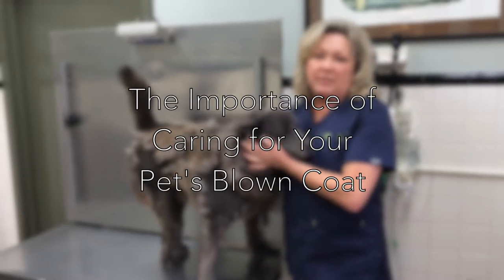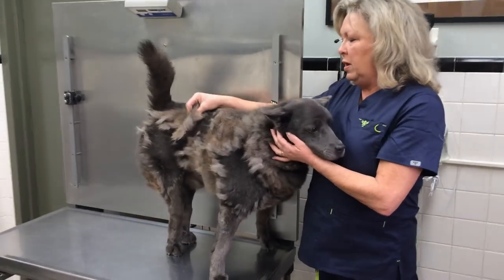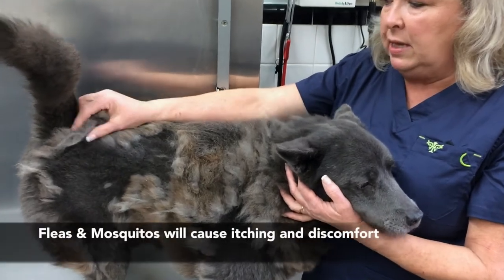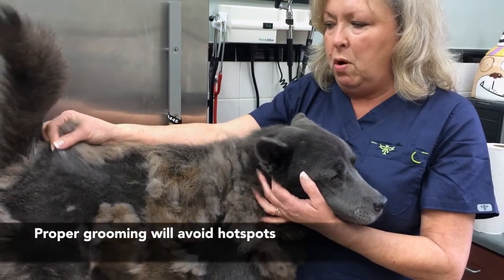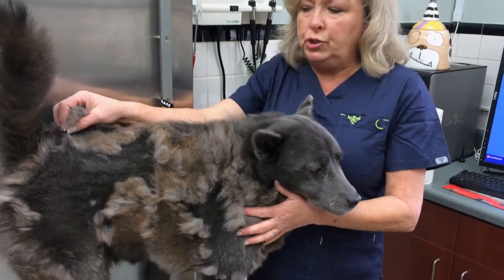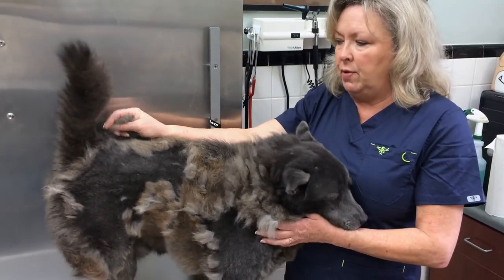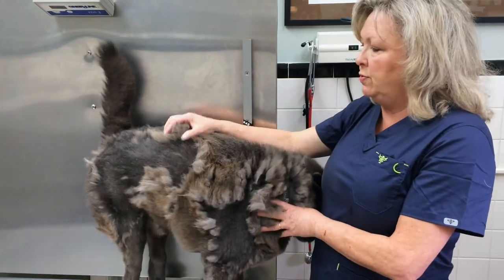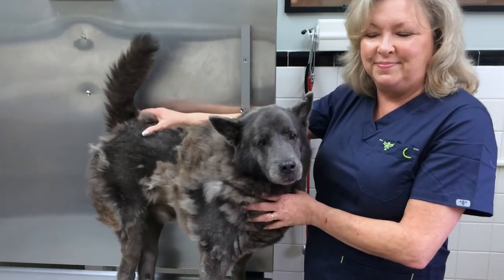The Importance of Grooming: When Your Pet Blows Their Coat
Diane and Smokey show us the importance of getting your pet's coat groomed when they blow their coats twice each year (in the spring and fall).